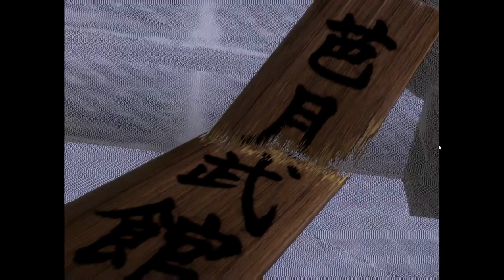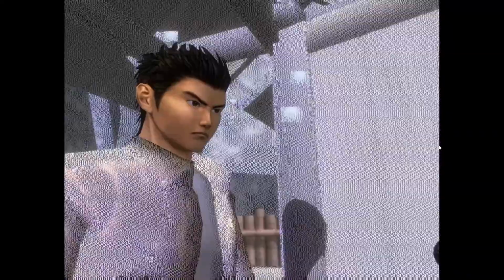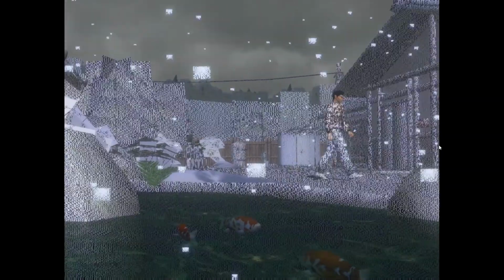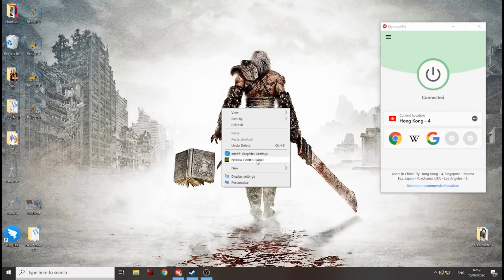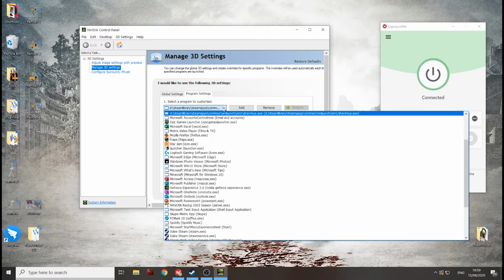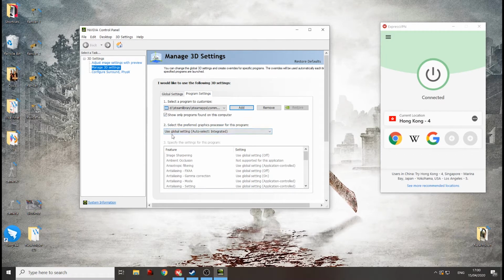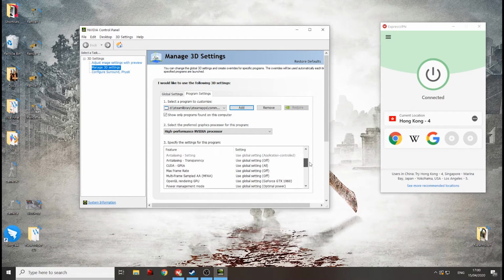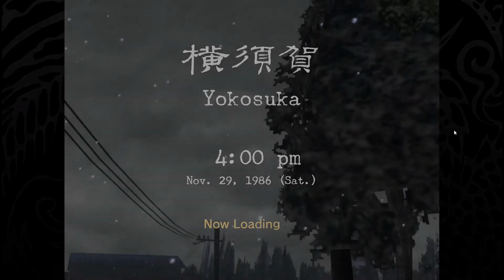Shenmue 1 PC - White Textures/No Textures Graphic Bug Fix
In this video I show you how to fix the white textures/no textures graphical bug/glitch. It is caused by the laptop using the integrated graphics processor over the dedicated graphics processor.